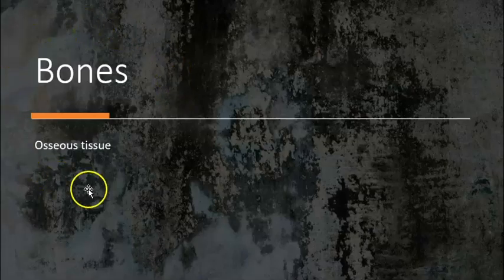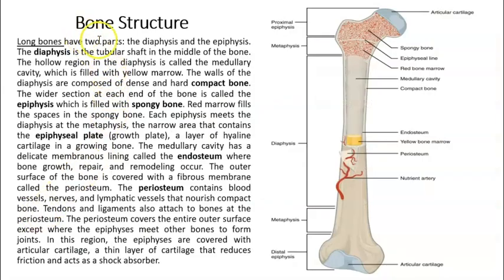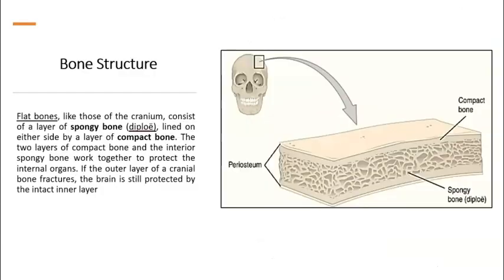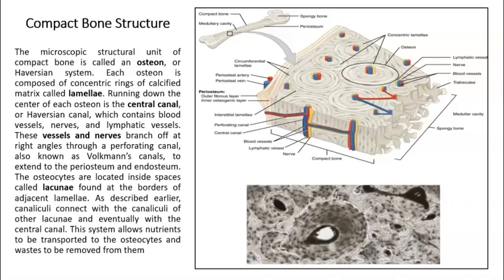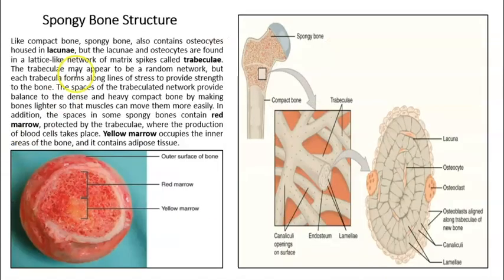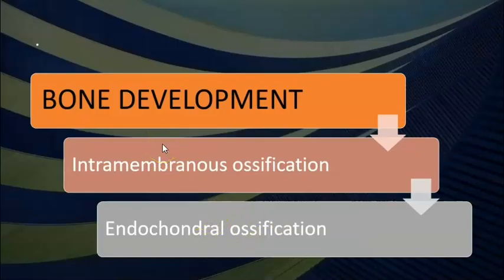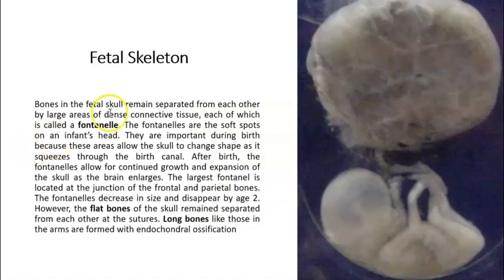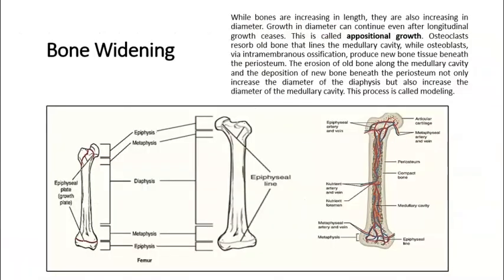V11 Bone tissue